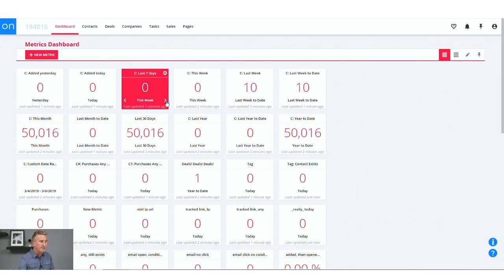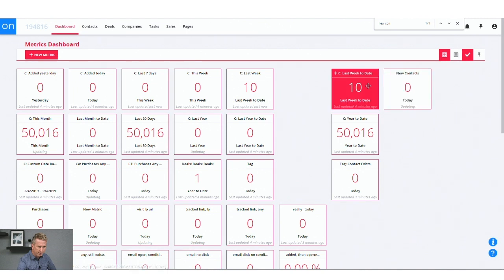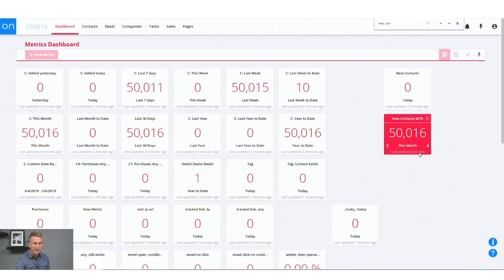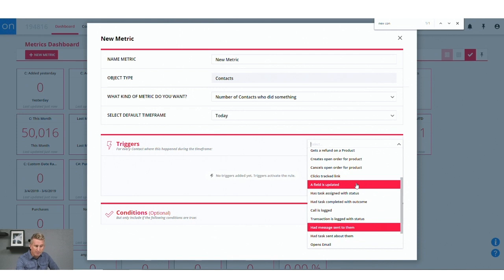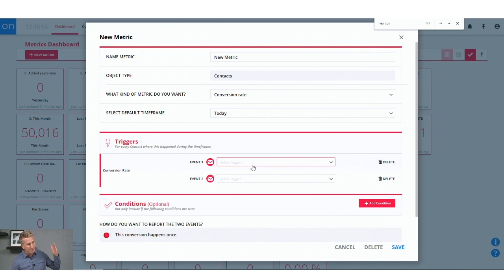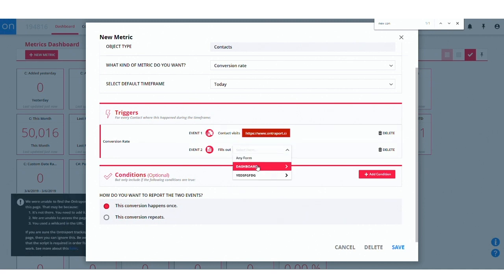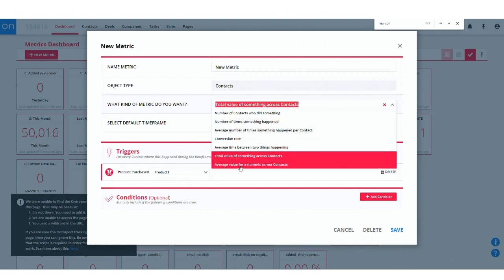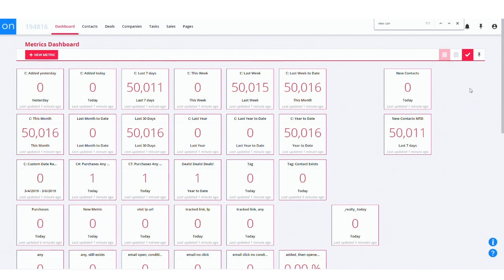Demo With The Founder | Track Your Results With the Ontraport Metrics Dashboard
Learn how to use the metrics dashboard and how to input new metrics in Ontraport so you can keep track of your marketing, sales and business results in real time.